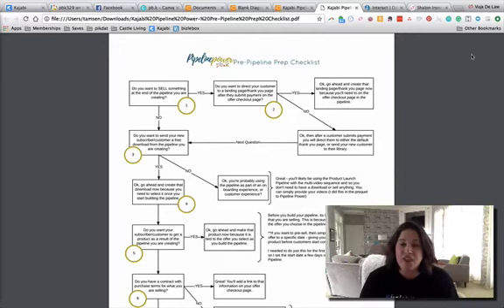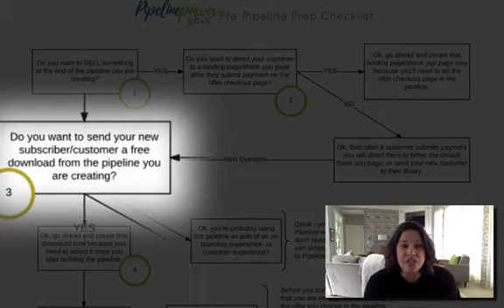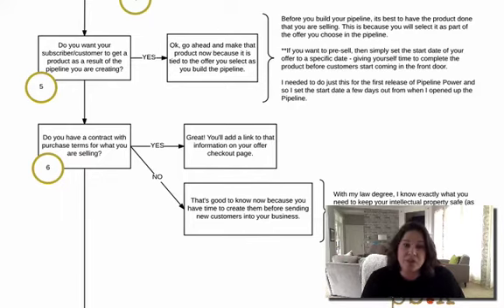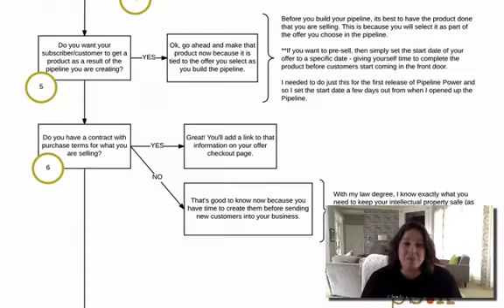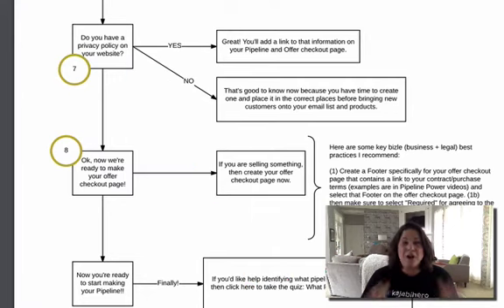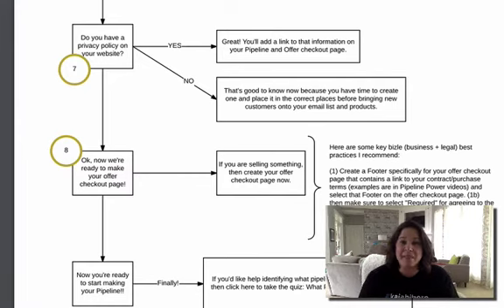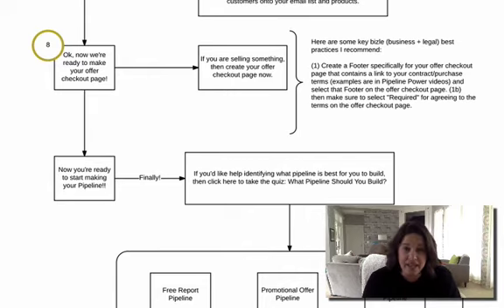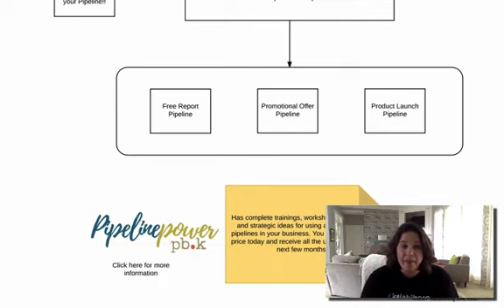Kajabi Tutorial: Walkthrough of How to Build a Legally Solid Pipeline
Join me as I walk you through how to create a legally solid Kajabi pipeline. This flowchart will take you through an easy to follow sequence when it comes to handling the legal side of pipelines.

Pipeline Power is easy to use course available for purchase right

Lover of everything related to Kajabi and the incredible vehicle of freedom that it is but I'm not an employee of Kajabi. Anything I say is based on my own incredible experience as a Kajabi user myself.

If you already have Kajabi and want to learn how to use it better, then let me invite you to take a look at Team pbk. This is a paid member community and it's incredible.

There are all kinds of great resources you can find on my